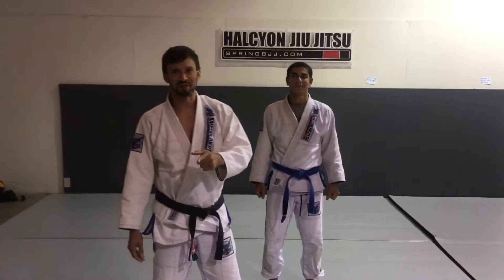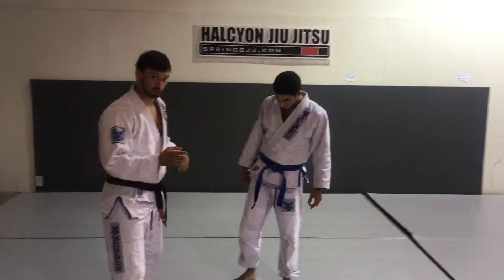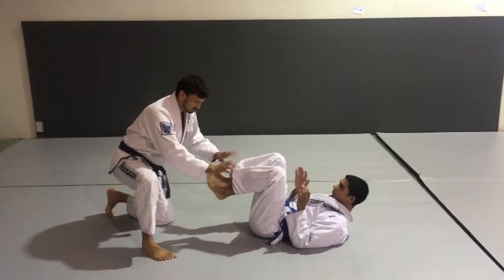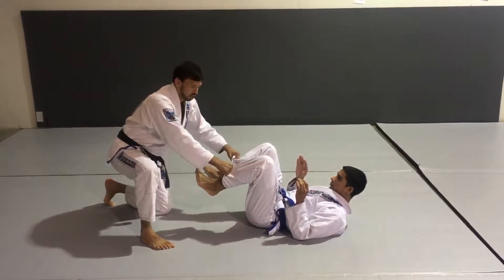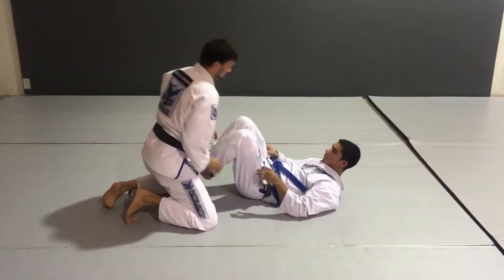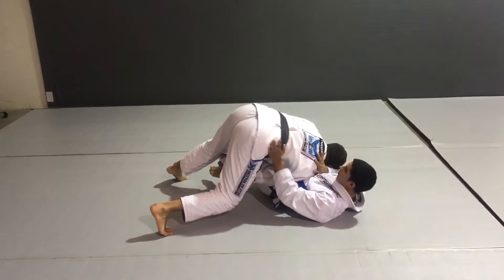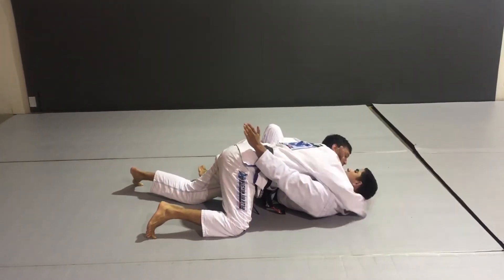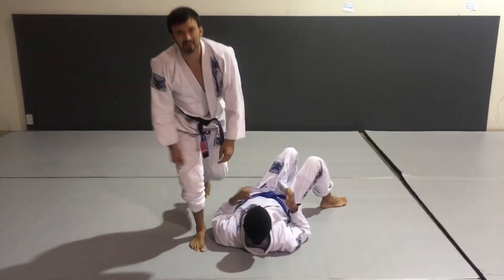Bullfight pass variation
Nice drill you can do for time or timing. Then, the details of finishing this pass with gi.